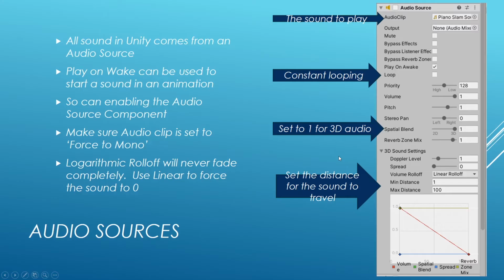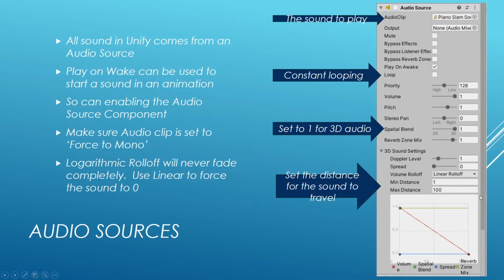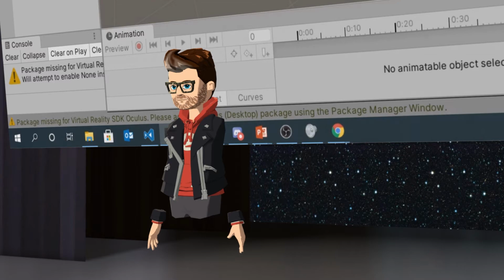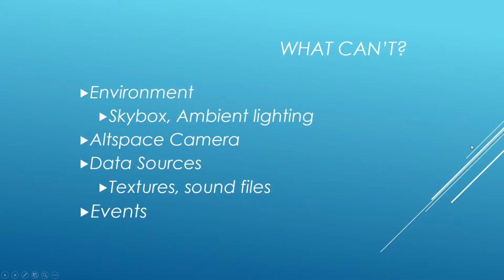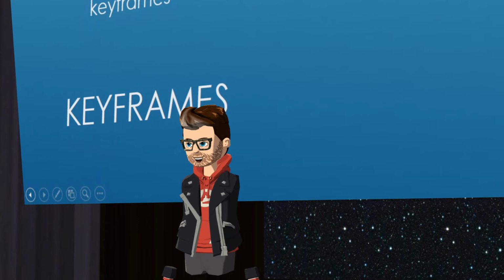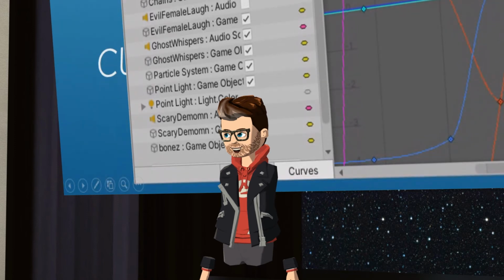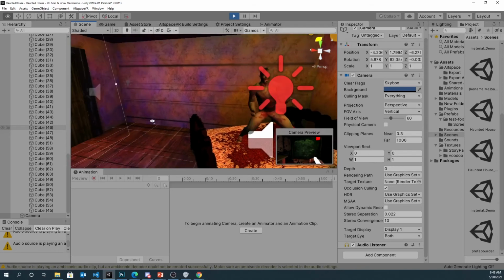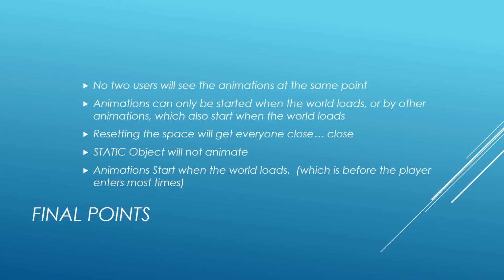Worldbuilding Voodoo - Day 4 of 5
Thursday, May 20, 2021 from 7:00 AM to 8:00 AM (PST)
ALTSPACEVR EVENT CODE: JRA385

HOST: Mark Gill aka Karnivore

Explore the philosophy and technique of using Unity to create amazing worlds with Mark Gill, Director or St. Cloud State University's Visualization Lab. He will discuss the insights, tips and tricks that will make your worlds unique.

Mark Gill is a software engineer with over 3 decades experience in visualization and development of experiential learning environments. As the current director of the St Cloud State University Visualization Lab he is able to explore, pioneer, and even evangelize for the newest visualization technology and concepts.

Check the [UniVirtual Experience Schedule] and our [How to Attend an VR Event Guide]

UniVirtual Experience is an [Educators in VR] & [Virtual World Society] conference May 1-30 across 18 different VR platforms and apps.

Event made possible with Infinity Sponsor HP with [HP Higher Education] & [HP VR Hardware and Technology]

D20T0700AMPT60AS | UVE